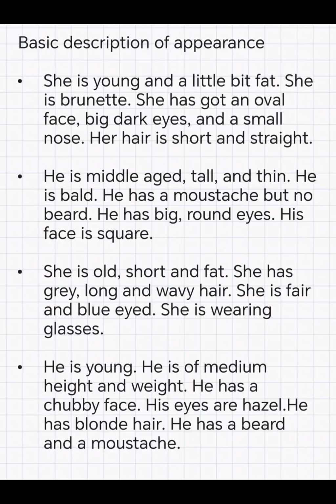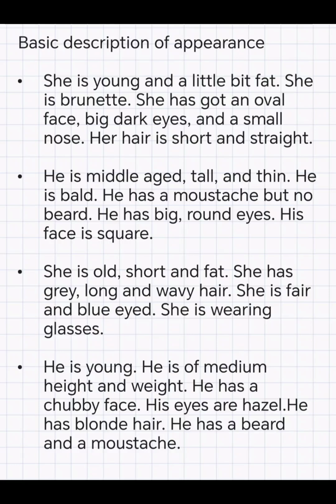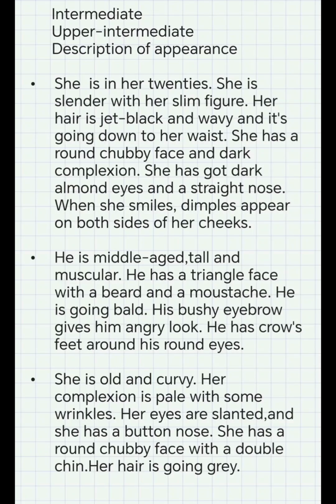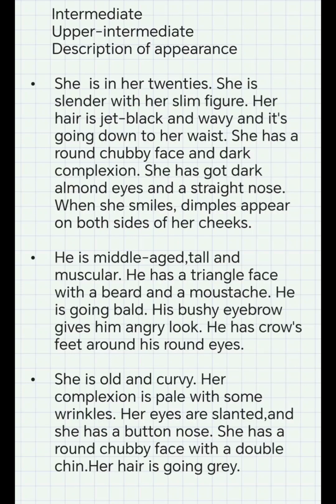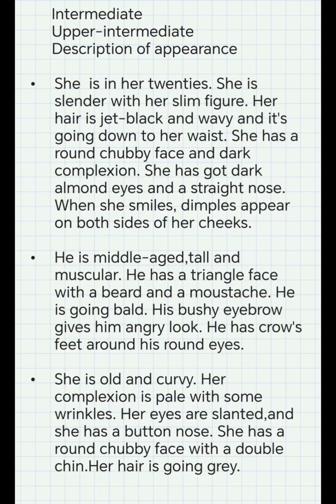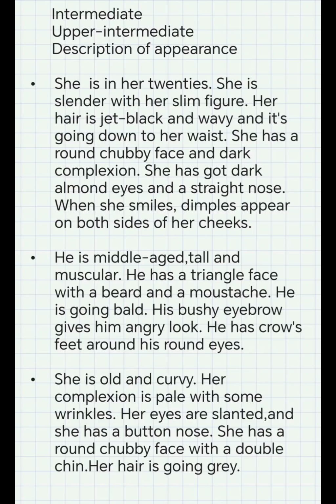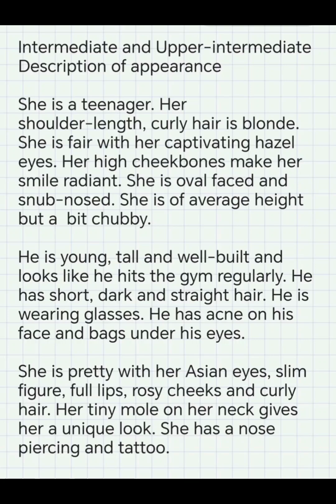Descriptions of appearance for beginners, intermediate and Upper-intermediate students